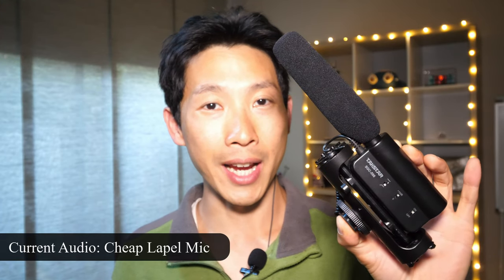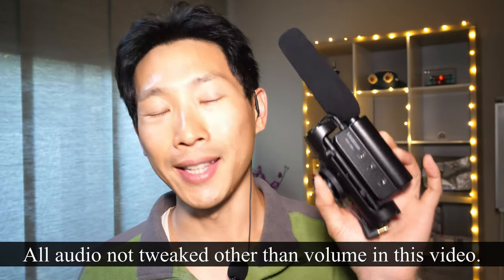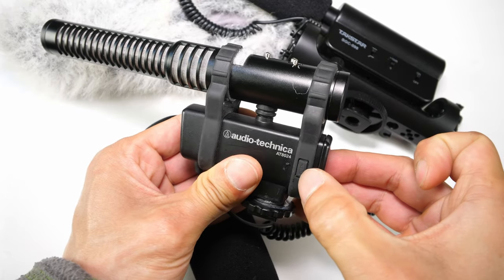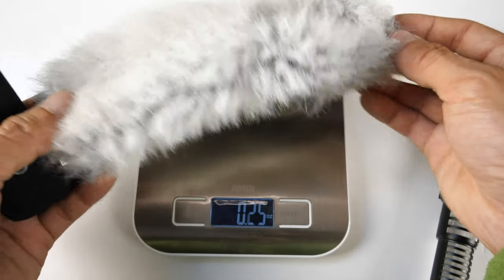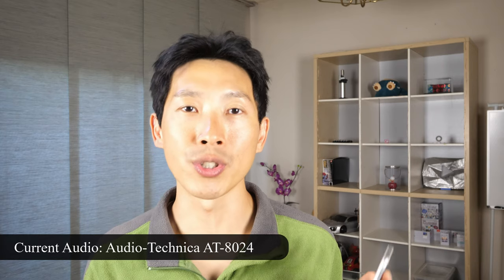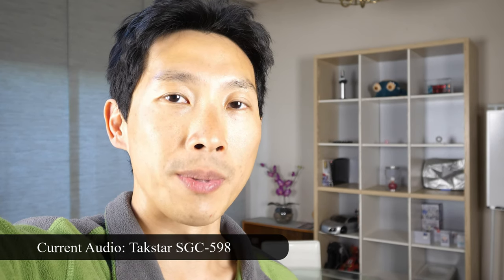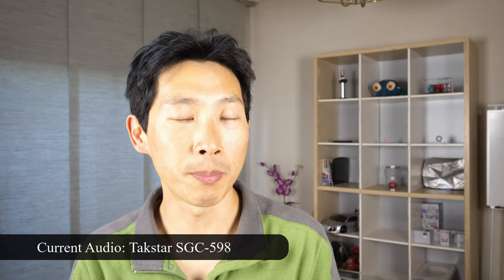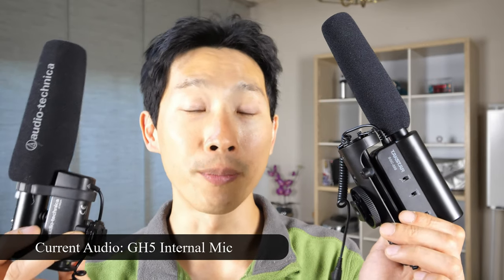$25 vs $250 Mic, Takstar SGC-598 vs. Audio-Technica AT-8024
Takstar Mic
Audio Technica Mic
Cheap Lapel Mic

How does the cheap Takstar SGC-598 mic compare with a mic that is about 10x the cost? Not that different but there are subtle drawbacks you should be aware of. If you do not care about it being mono, it's weight, it's less flat frequency response, no fuzzy screen included, etc, then you might be okay going with the cheaper mic. Also compared is the lapel mic that I used when I am showing the two mics on camera.

(Get a free audio book just for trying.)

(Support more videos like this along with getting a bunch of perks.)

(Buying any product after clicking my link helps my channel.)